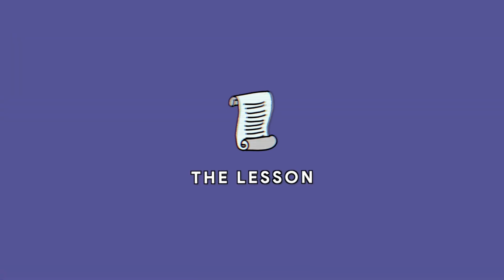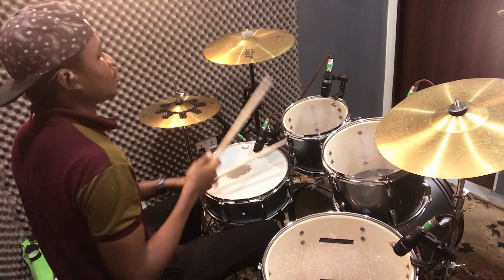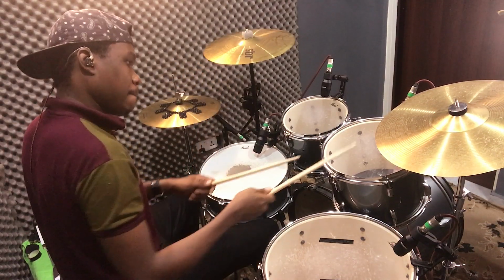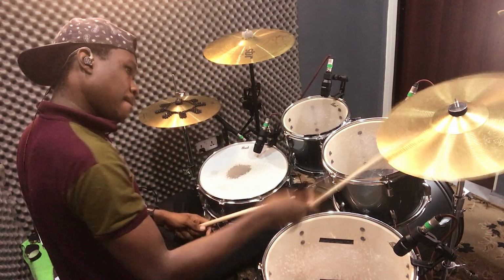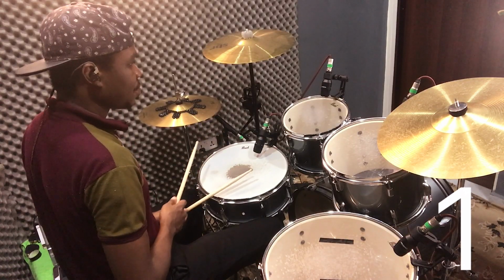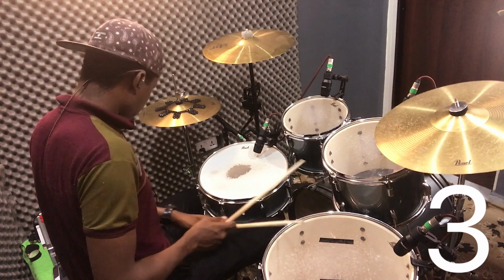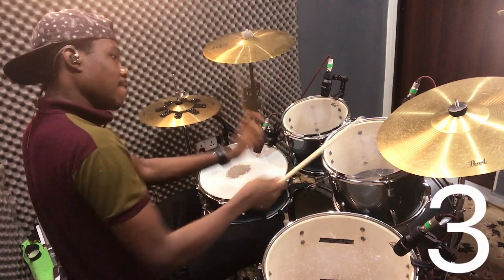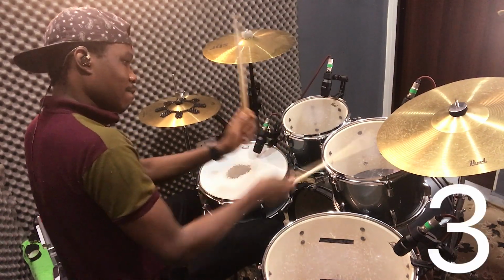This Drum Fill Will 10X Your Drumming!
Hello players,
Here is a drum tutorial about how to play a drum fill that I stumbled upon. It sounds crazy but it is Simple enough that beginners can play and deep enough that intermediate and advanced drummers will appreciate. I hope you enjoy it. You can apply it to any gospel drum session in while playing 6/8.

Timestamps